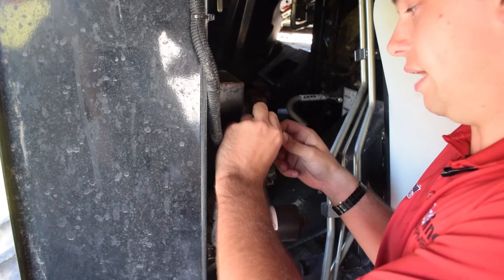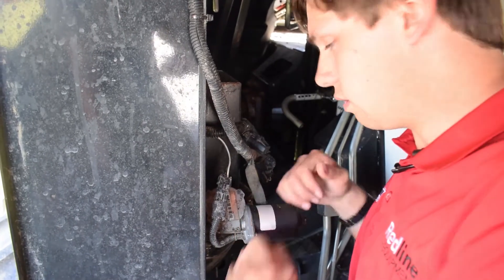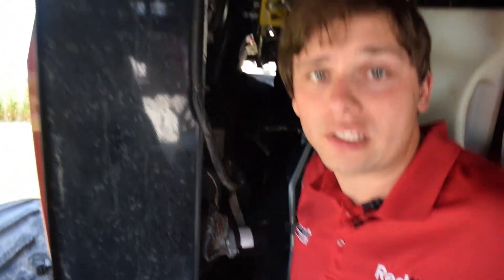How to Locate and Check Moisture Bypass Assembly Fuse on an Axial Flow Combine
In this video we show you where to locate the fuse on the moisture bypass assembly and check for a faulty circuit.